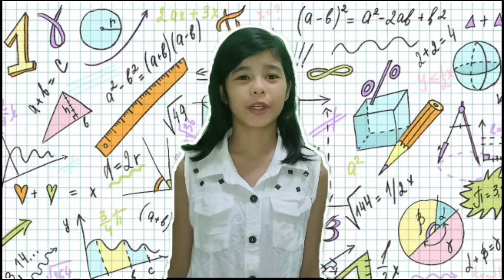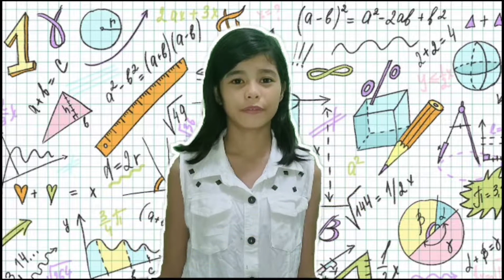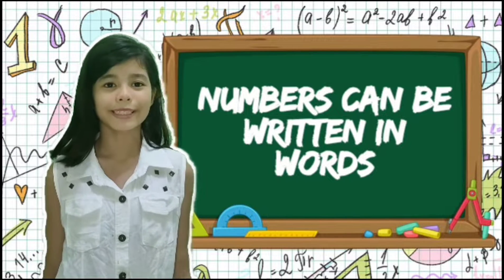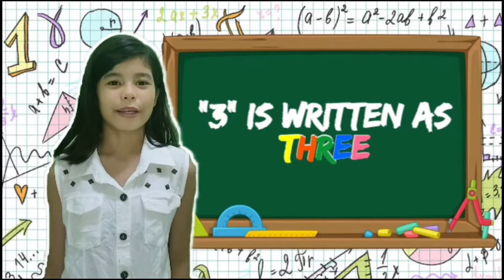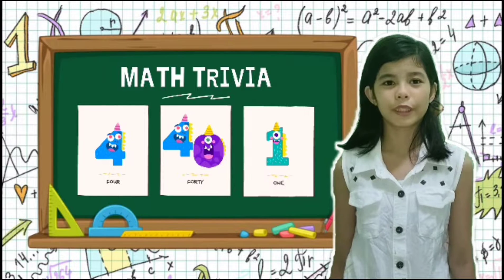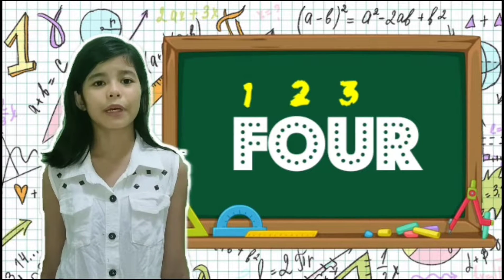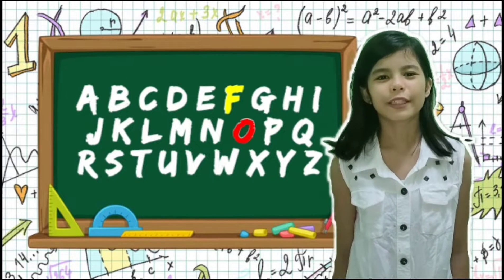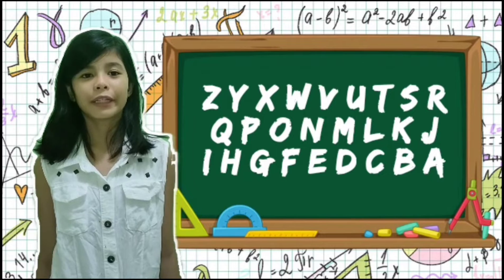My Math Trivia Vlog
My video entry for VHSM Mathematics Fair 2022